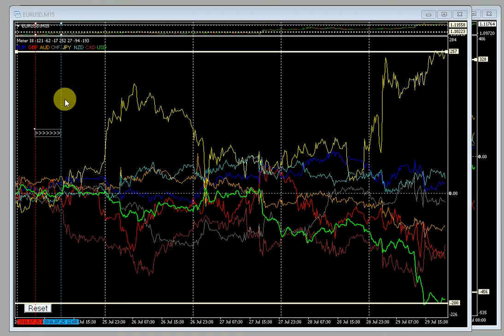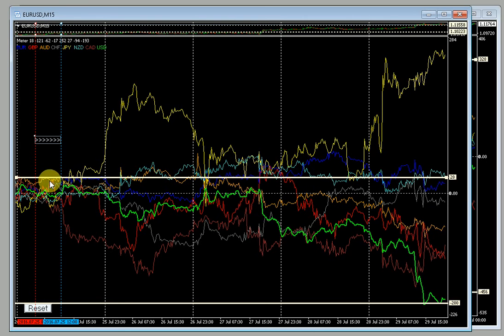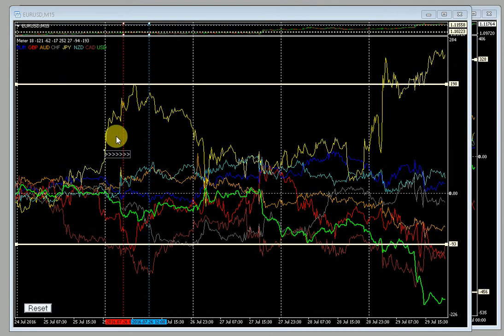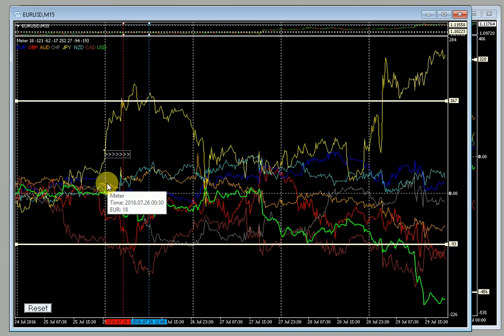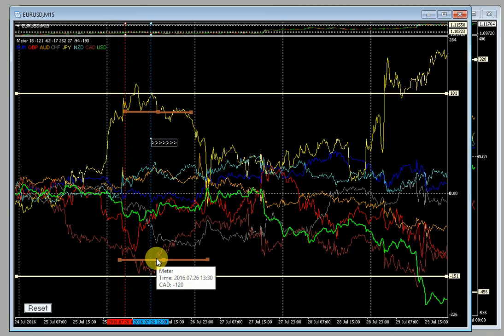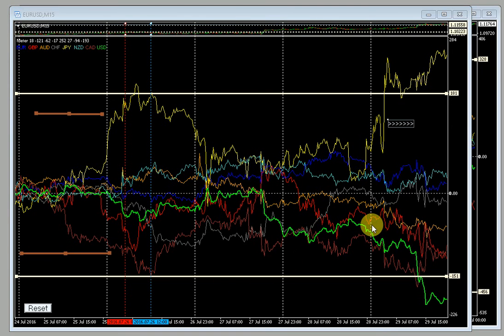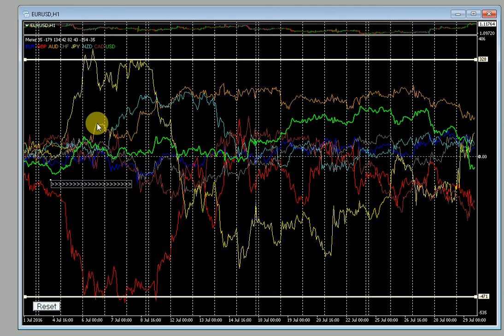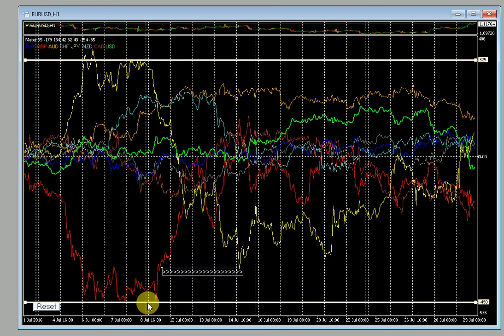FXCorrelator week ending 29th july 2016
hey all .heres the action for last week and also for the month of july .i'm travelling a lot in August on business so wont be around as much on my threads .have fun - NVP